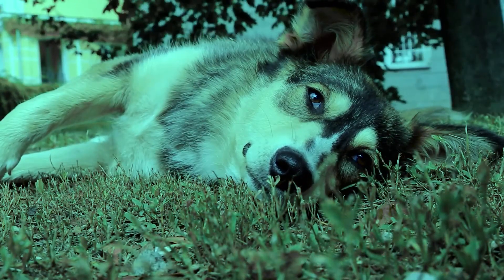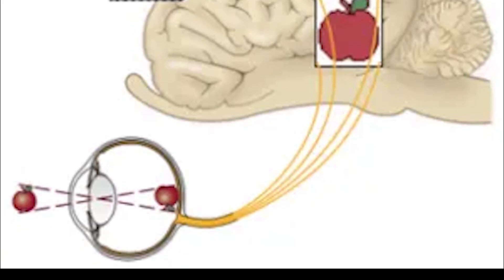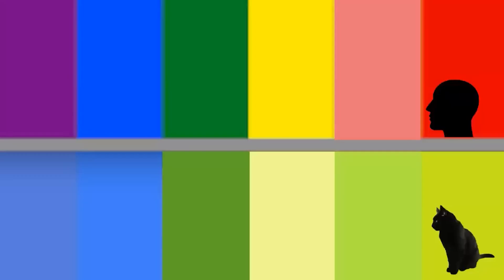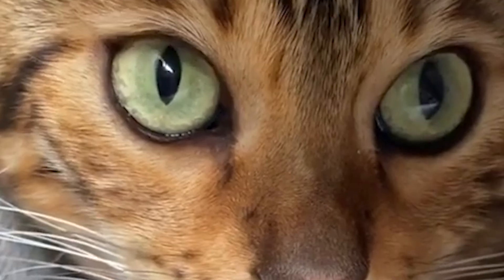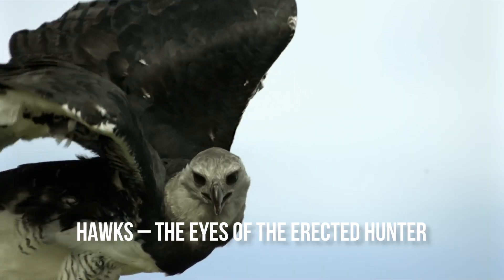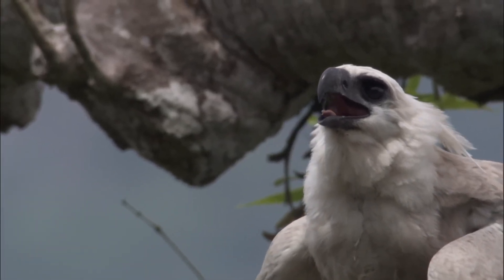Why Evolution Engineered Eyes That See Worlds We Can’t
Have you ever wondered what the world looks like through other eyes? The World Through the Strangest Eyes on Earth takes you beyond human sight — into a realm where ultraviolet glows, darkness isn’t dark, and motion unfolds in impossible detail.
Our eyes see a narrow slice of reality, tuned to red, green, and blue. But nature built countless other versions of vision: some sense heat, others see invisible colors, and a few process light faster than any camera on Earth. By decoding how rods, cones, and opsins shape what each creature perceives, scientists can reveal how evolution designed every eye for survival — from life in the deep ocean to the blazing desert.
You’ll learn how light becomes language, how perception defines instinct, and why no two species ever see the same world. Every blink hides a story of adaptation millions of years in the making.
If you love learning how nature rewrites the rules of sight, stay until the end — and imagine, just for a moment, seeing the universe as they do.